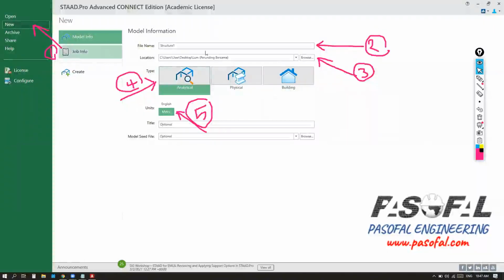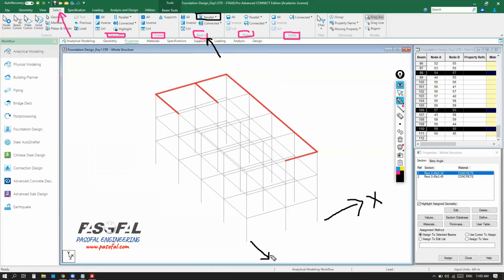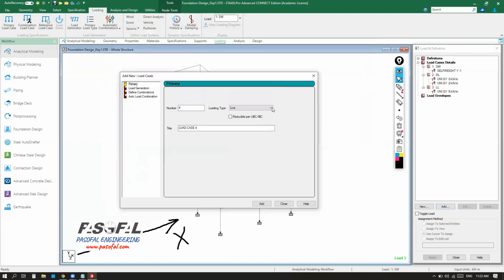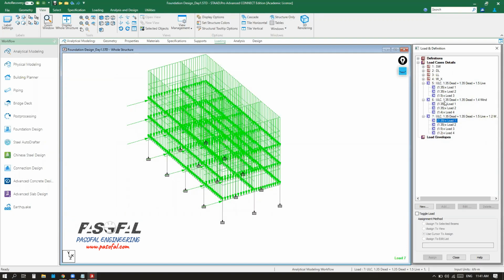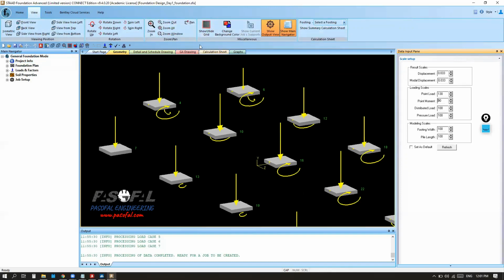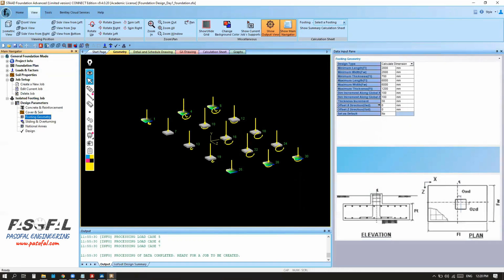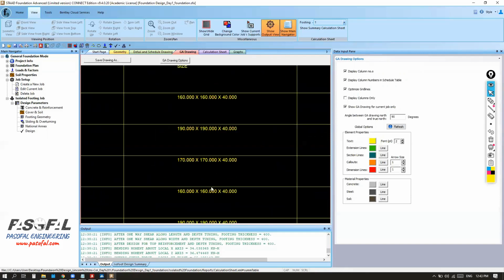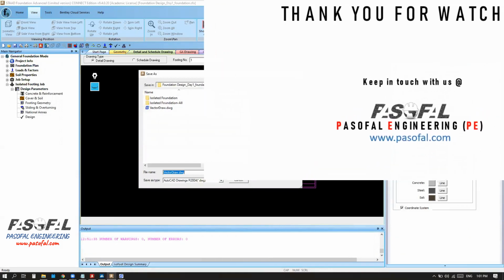A complete tutorial on foundation design from STAAD.Pro to STAAD Foundation Advanced for beginners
This video was part of our training course for new users to STAAD.Pro and STAAD Foundation Advanced. It is noted that, the video was not edited and we uploaded as it was.